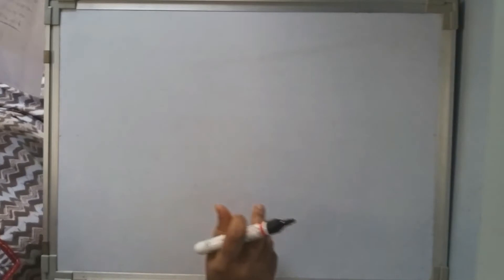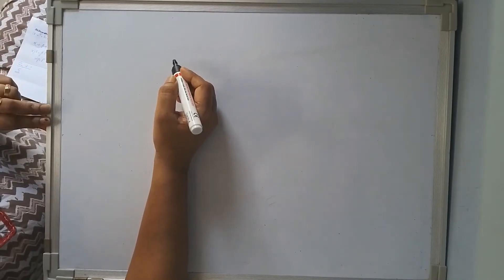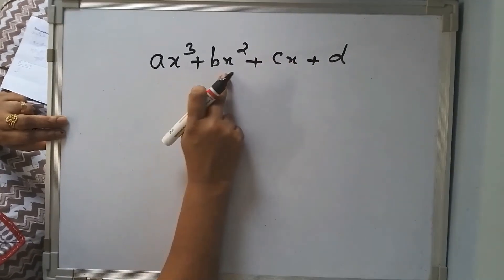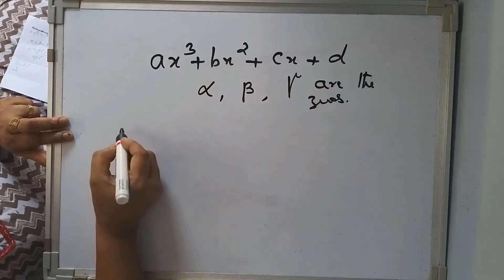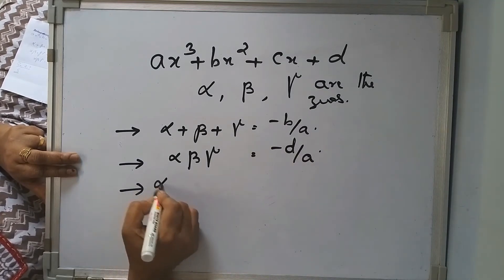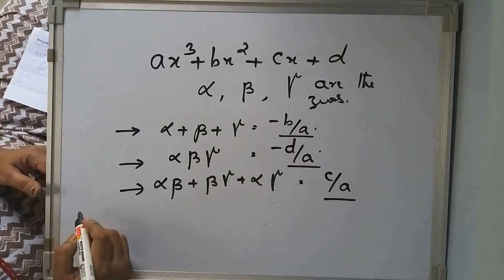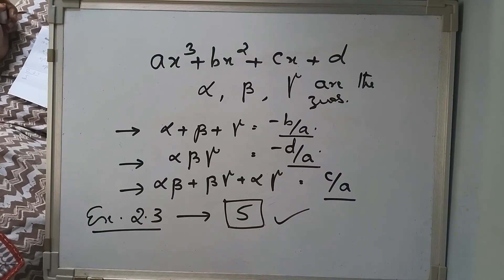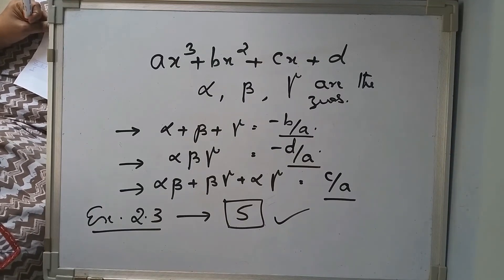POLYNOMIALS LECTURE 9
This video is for students of Class 10 preparing for Board Exams.